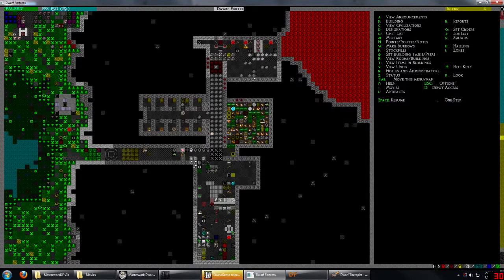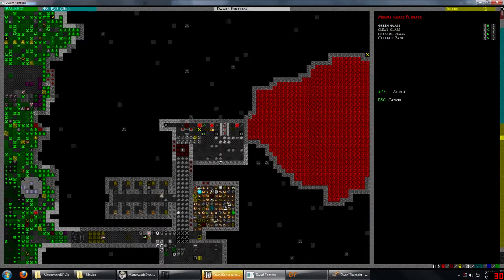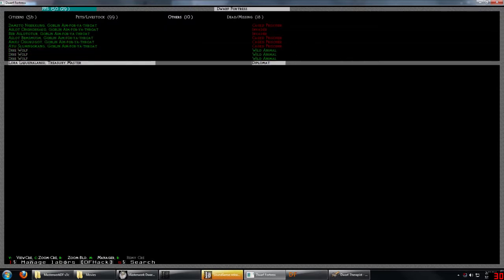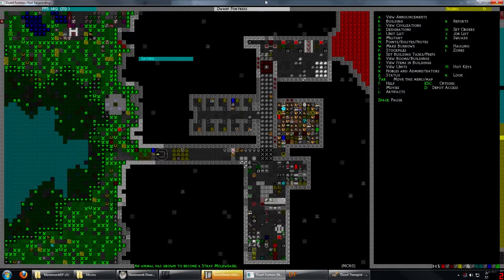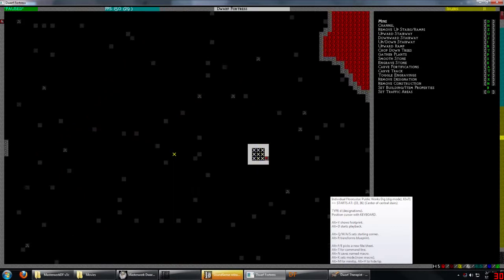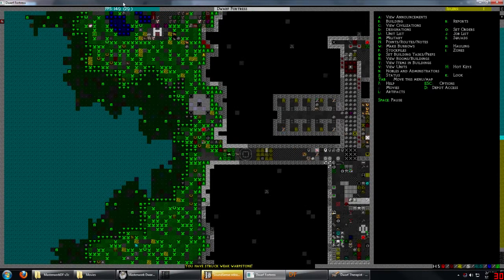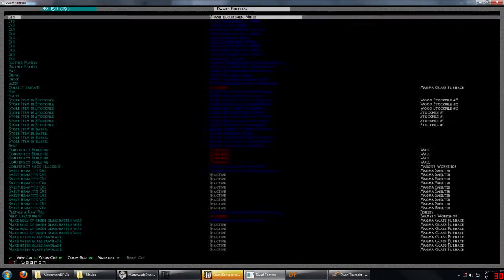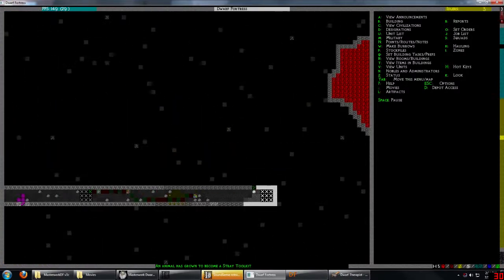Let's Play Dwarf Fortress: Masterwork Mod S2E12 Ambush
In this episode, we get ambushed a bit earlier than expected.

If you have any questions, or if there is anything I did not adequately explain, ask below, and I will do my best to answer it.

A let's play of Dwarf Fortress with the masterwork mod version 3c.